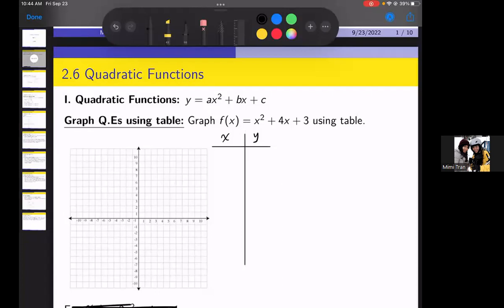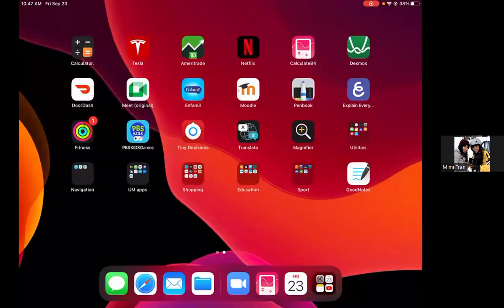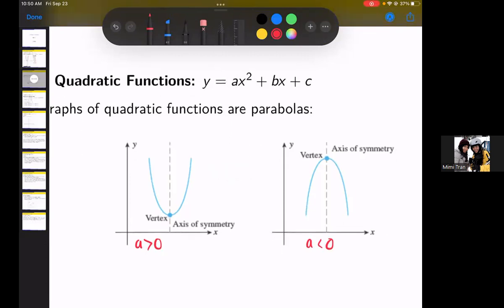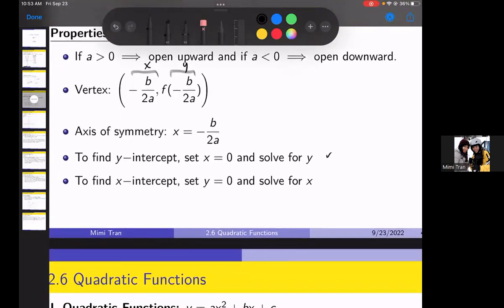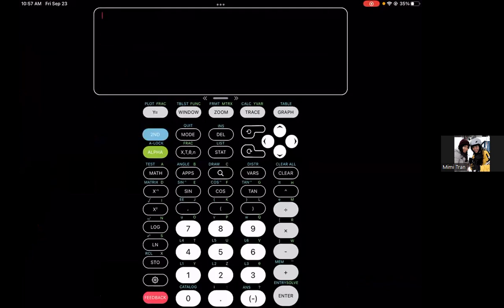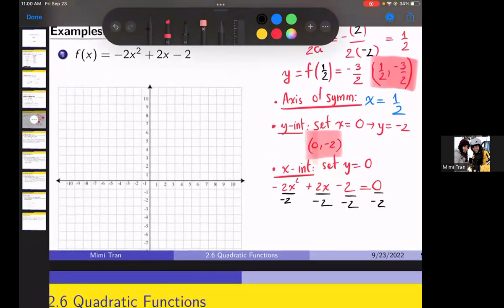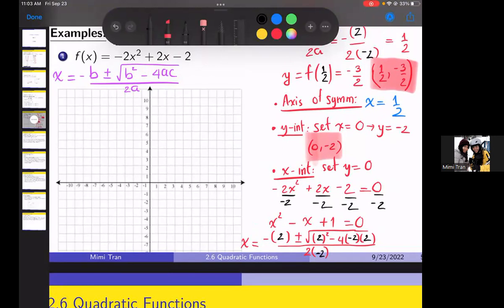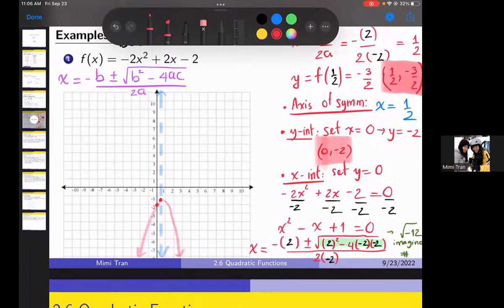Section 2.6 Quadratic Functions Part 1 (FA2022)